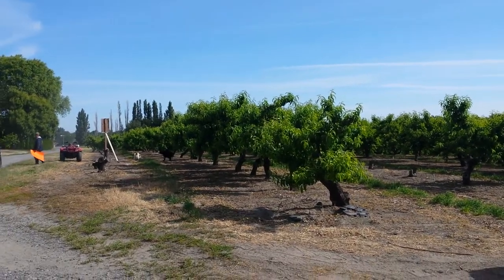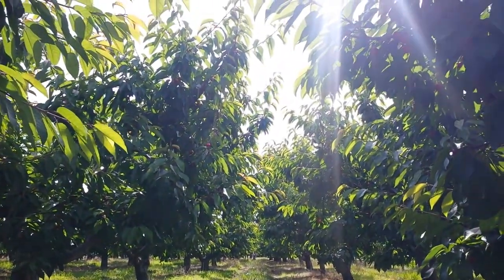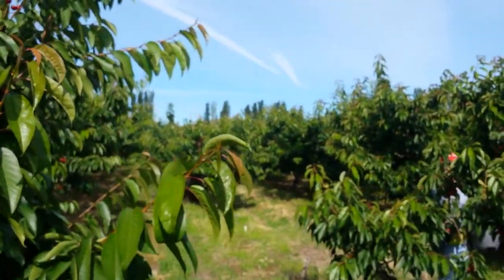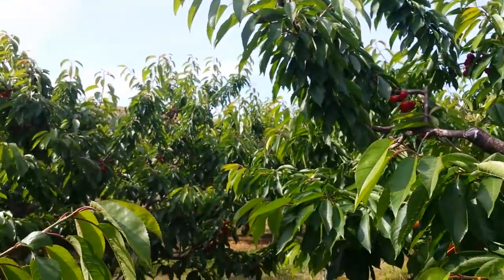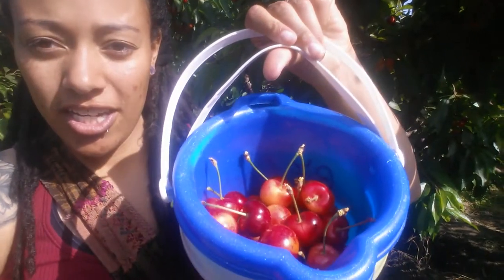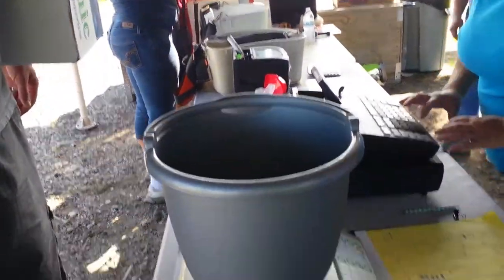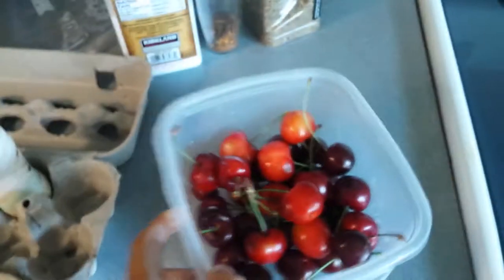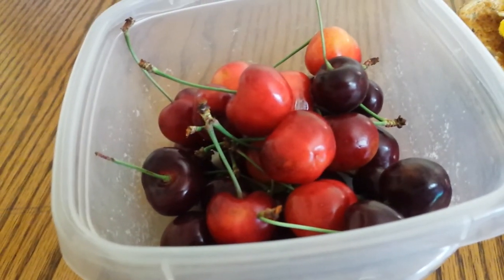Travel Your City - Cherry Picking at Ray French Orchard Vlog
I love exploring the city I live in. In this video I go explore the Ray French Orchard with my husband and some friends. We pick and buy a ton of fresh cherries!

To learn more about the Ray French Orchard you can visit their page on Facebook

You can learn more about me and my art at

ETSY - Watercolors, Books, Coloring pages

Everywhere Else
@FeliciaFollum - Instagram, Twitter and Snapchat

Richland, WA
99352